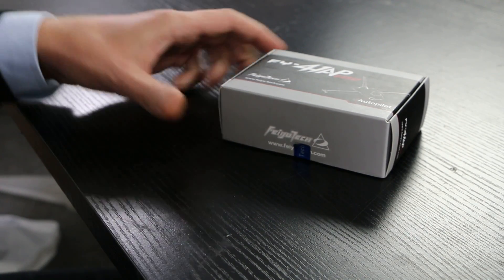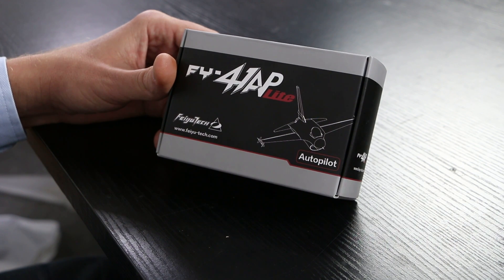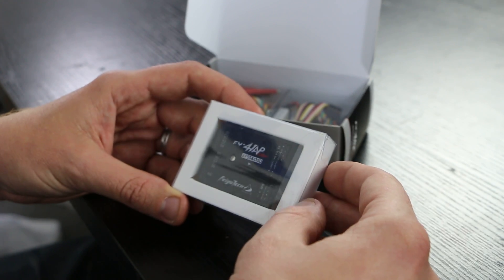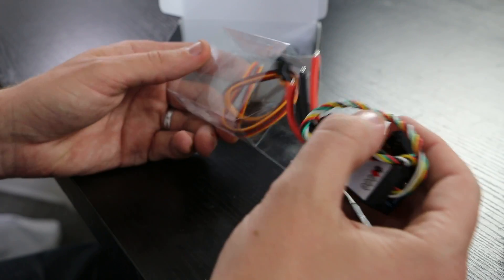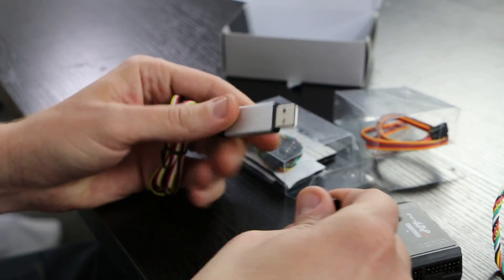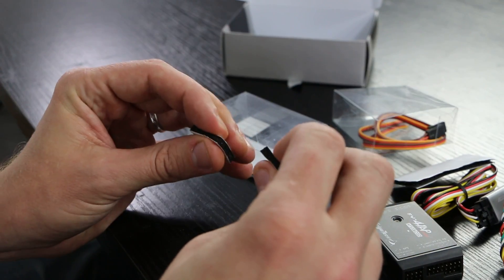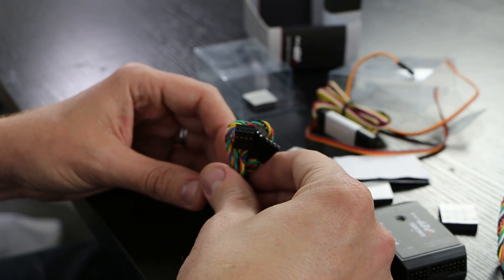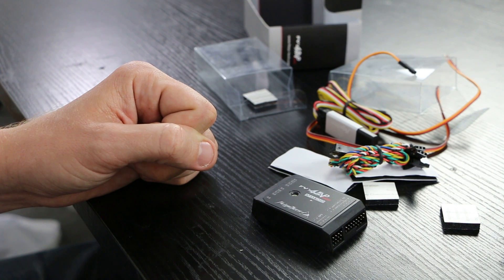FY 41AP Lite Auto Pilot FPV system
FY Auto Pilot FY 41AP Lite. This is an excellent AP for FPV use. It includes built in OSD with telemetry data. Does not support waypoint function so it is designed for FPV users that enjoy flying on their own and staying in control of the plane. Open box video more to come tomorrow including flight video.